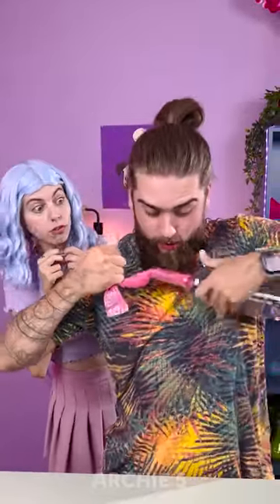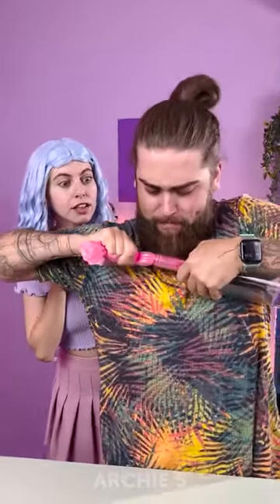Opening WINE with a plastic bag?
what do you think?